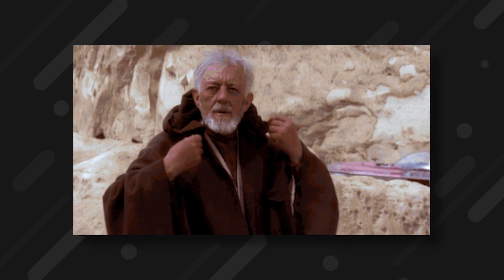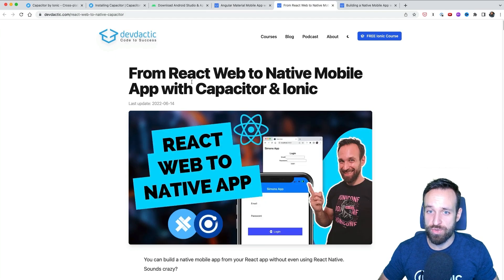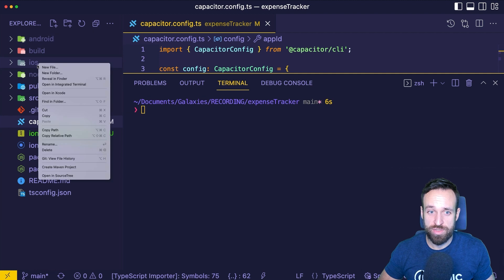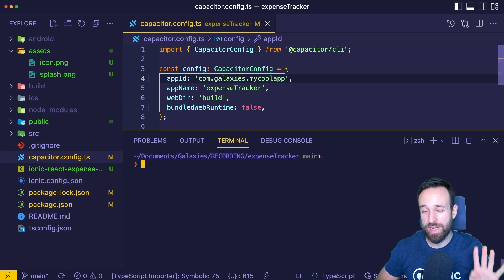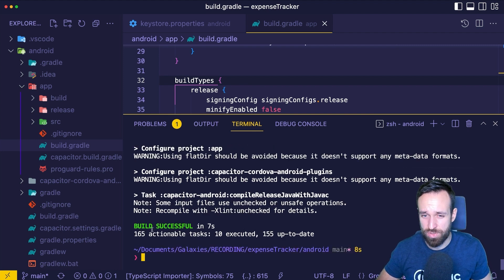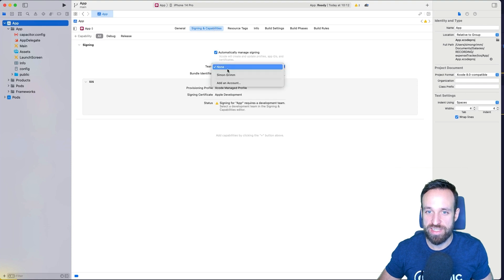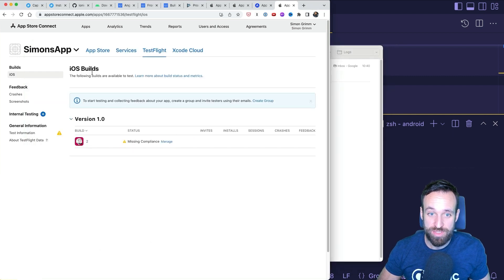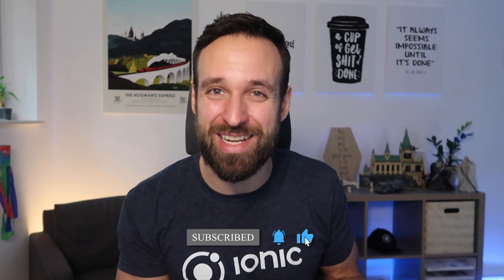5 Steps to NATIVE APP with CAPACITOR | Ionic Release Guide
By following these 5 Easy Steps you will learn how to take a Capacitor web application and turn it into a native mobile iOS and Android app.

iOS Part: Coming soon!

00:00 Intro
00:53 Install Capacitor
02:15 Adding native projects
04:24 Adding Icon and Splash images
05:57 Build and Release an Android App
09:47 Build and Release an iOS App
12:40 Ionic AppFlow
13:32 Outro